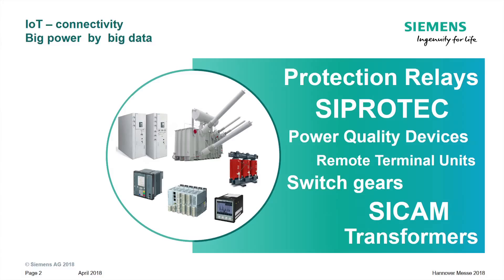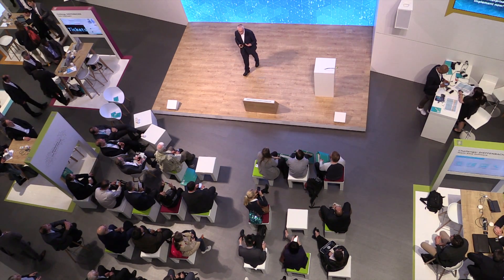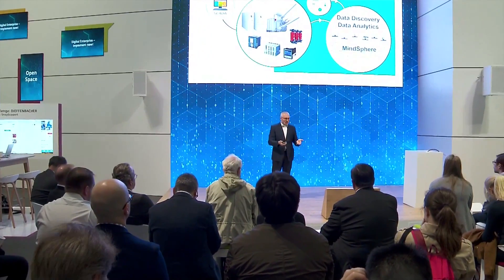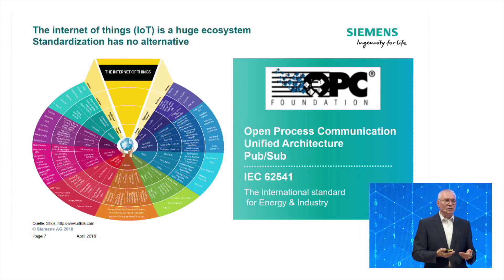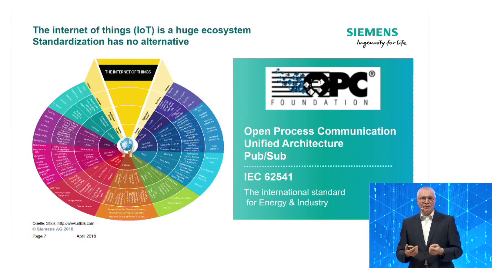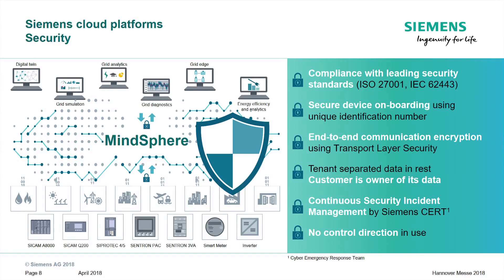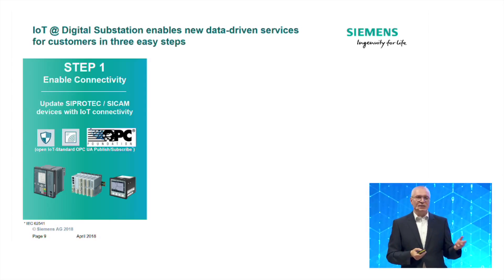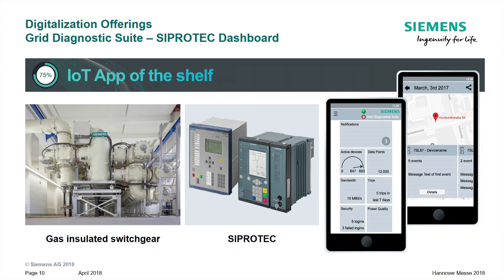IoT connectivity: big power by big data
Protection relays, power quality devices, circuit breaker and smart meter provide more information as used by power grid operators, today. These additional data facilitate Energy Management, improve efficiency and allow analytics to give insight to optimize operational costs or implement new business models.